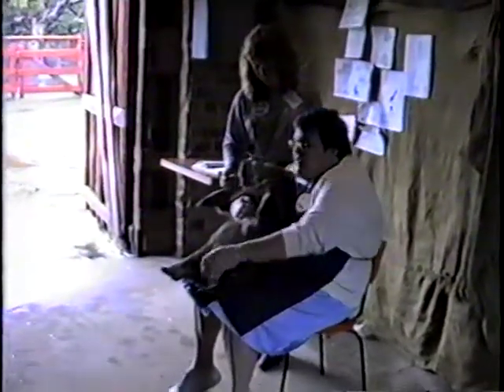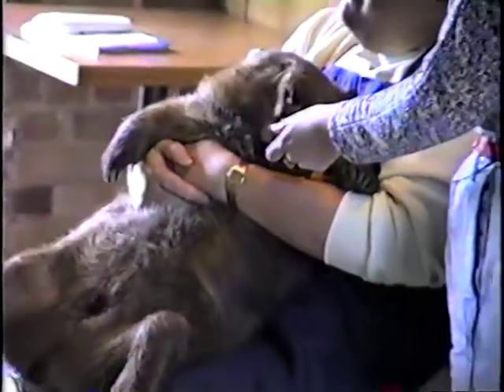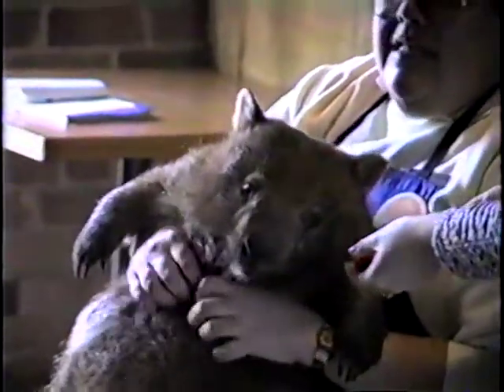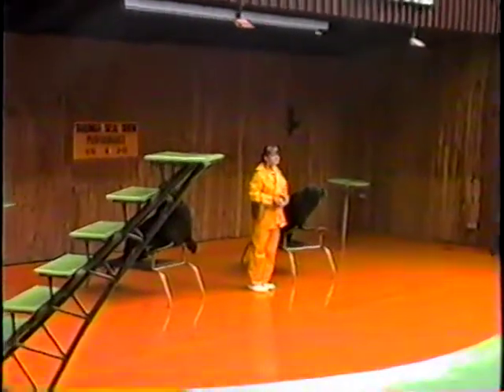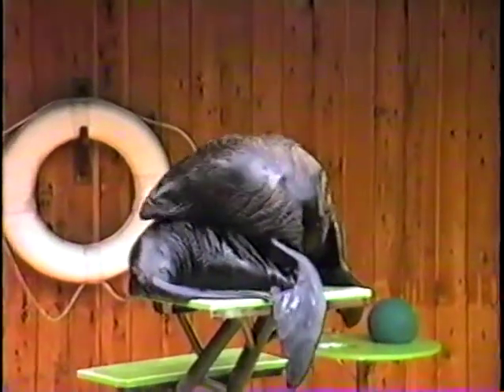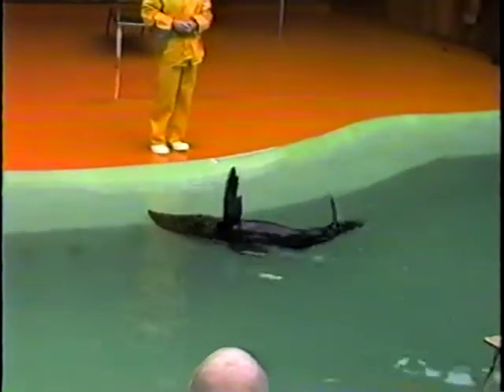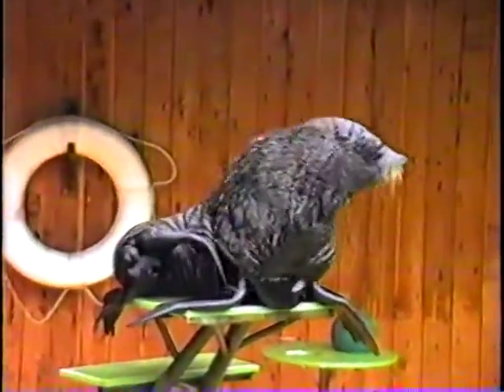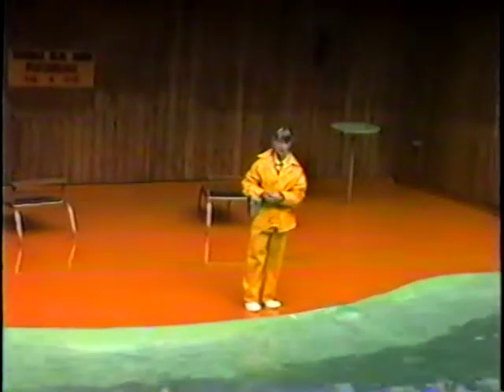Bill Fish Home Movie 1989 Australia animals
1989 Australian animals and water park.